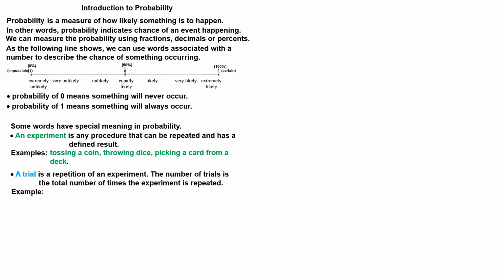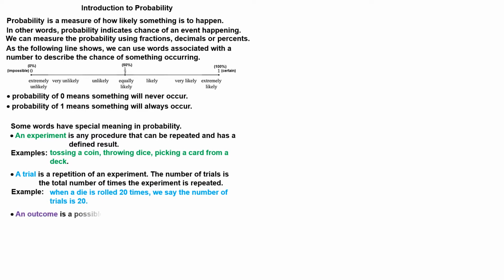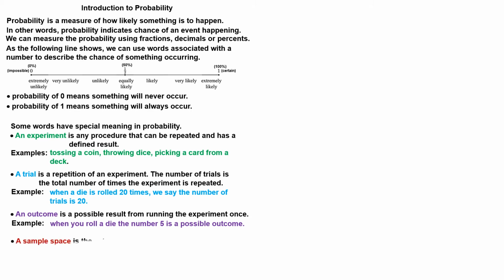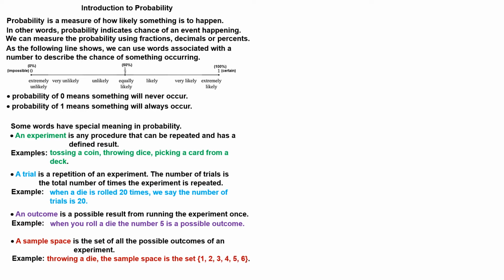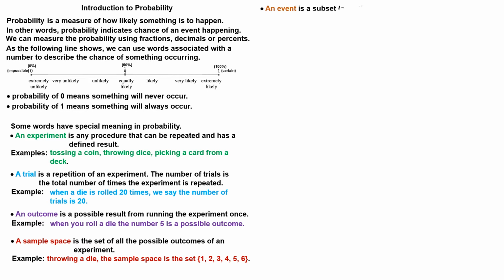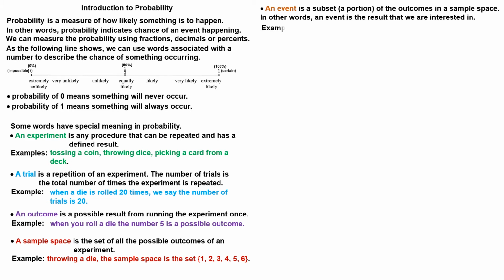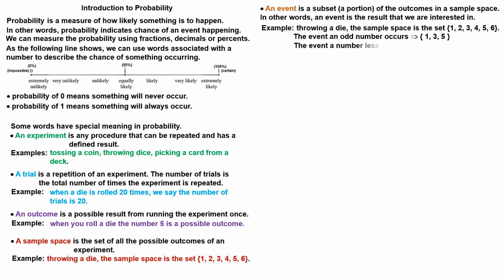Probability Explained Simply - Step-by-Step Guide for Beginners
🎓 Want to finally understand Probability without the confusion? In this video, you'll learn the most important basic concepts of probability with clear, step-by-step explanations and practical examples.
Whether you're a student preparing for exams, someone brushing up your math skills, or just curious, this beginner-friendly tutorial is perfect for you.
✅ What you'll learn:
* Basic Probability Rules
* Examples to solidify your understanding